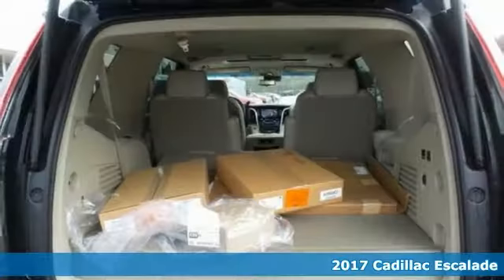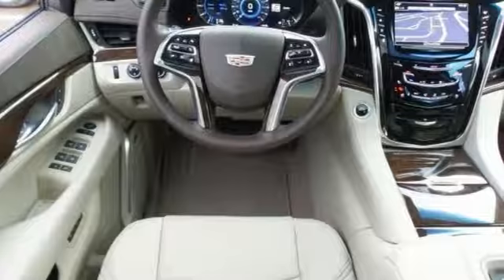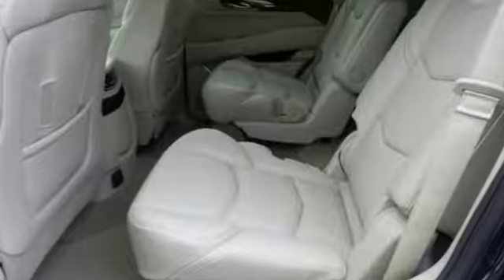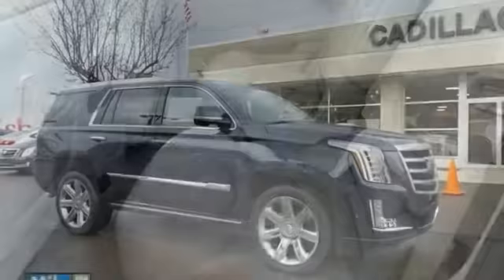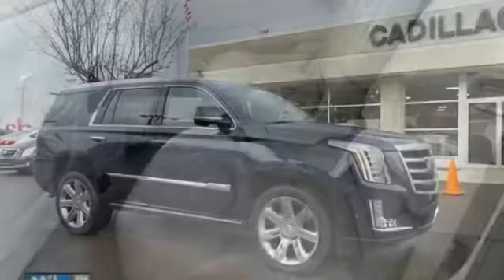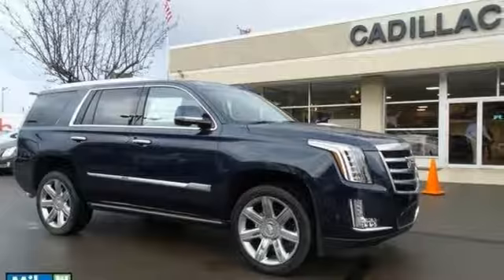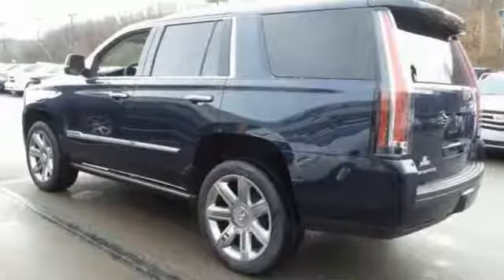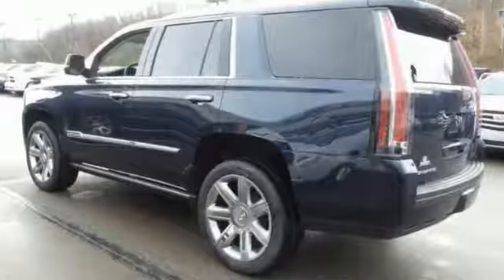New 2017 Cadillac Escalade Wilkes Barre PA Scranton, PA C4293 - SOLD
Year: 2017
Make: Cadillac
Model: Escalade
Trim: Premium
Engine: V8
Transmission: 8-Speed Automatic
Color: Blue
Interior: Shale
Stock #: C4293
VIN: 1GYS4CKJXHR188791

Address:
150 Motor World Dr